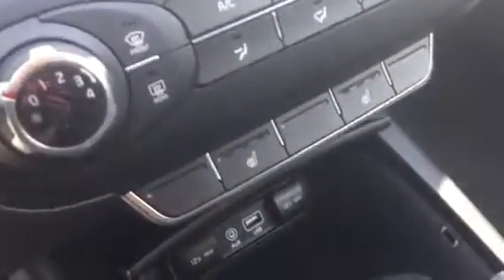Johnrey 2018 Kia Sorento LX!